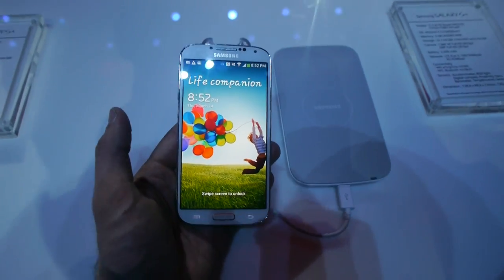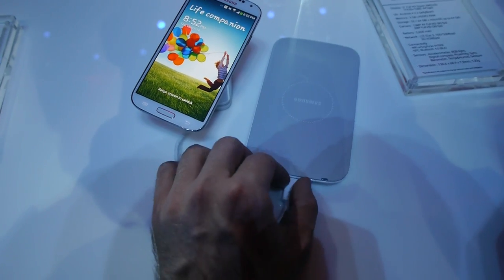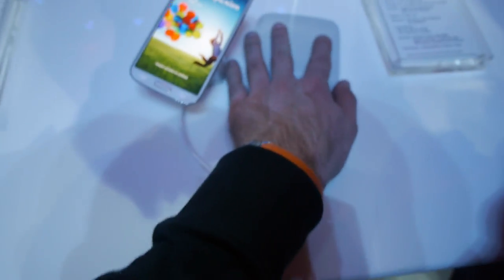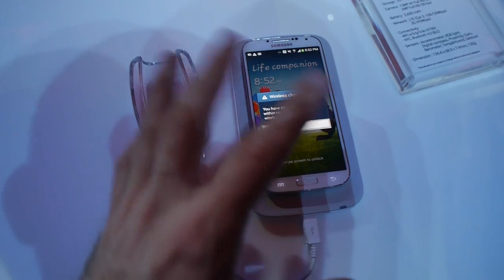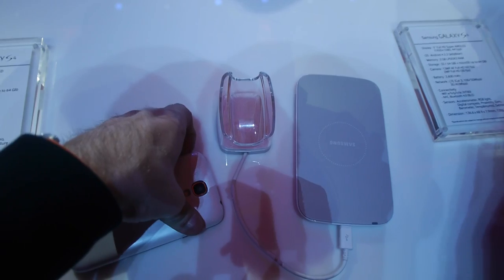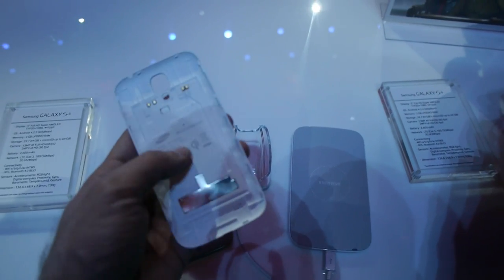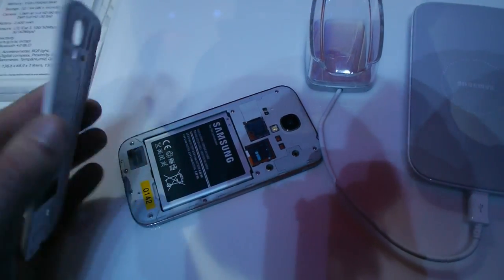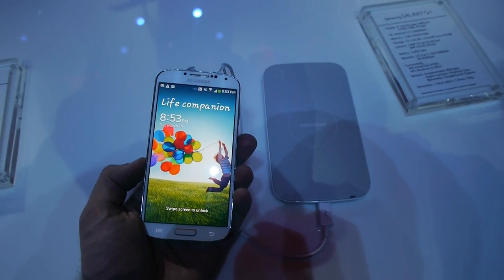Samsung Galaxy S4 Wireless Charging with Qi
- After the Competitors now Samsung has also a special Case and dock to be able to charge the Samsung Galaxy S4 Smartphone without a cale. Qi Technology is used but there is now Price yet. Makes the SGS4 also a tinybit thicker.